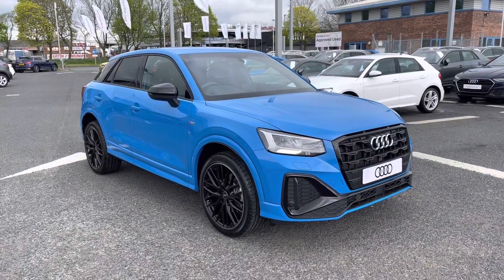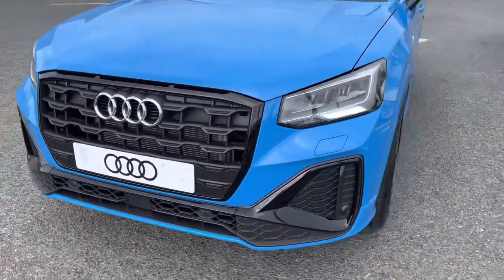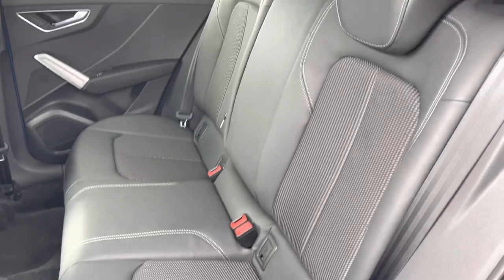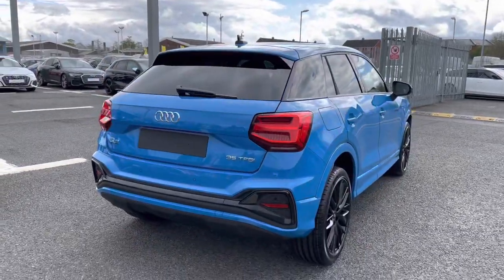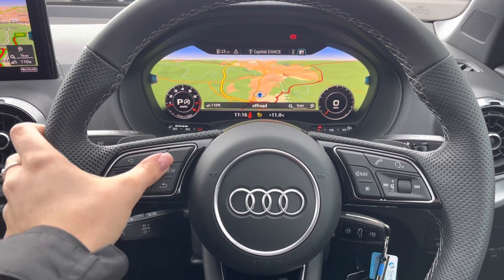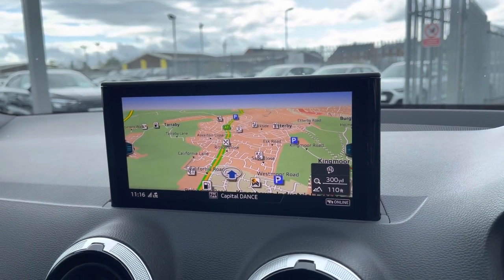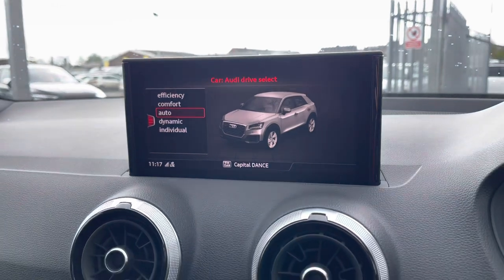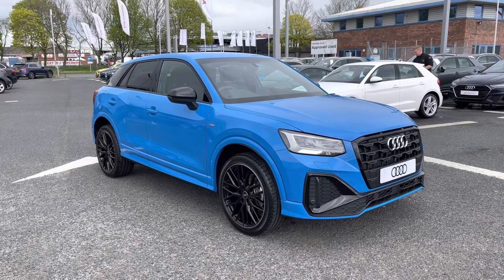Brand New Audi Q2 Black Edition | Carlisle Audi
Just into our stock, this Brand New Audi Q2 1.5 TFSI CoD 35 Black Edition S Tronic Euro 6 (s/s) 5dr finished in Turbo Blue, now available for sale from Carlisle Audi.

Features include:
- Rear parking sensors
- Navigation system
- Cruise control